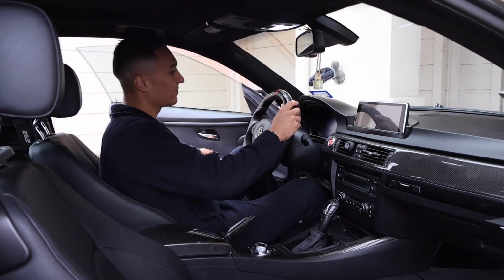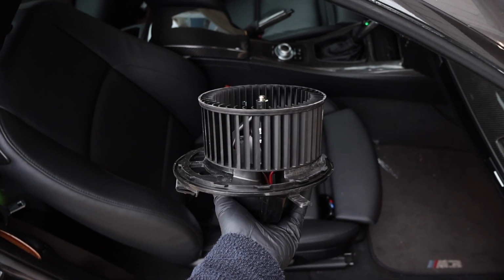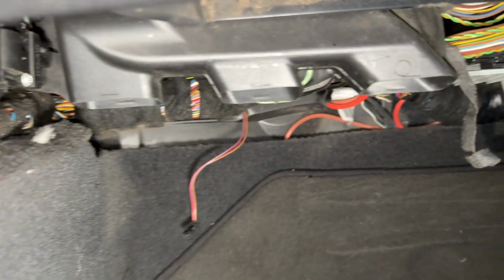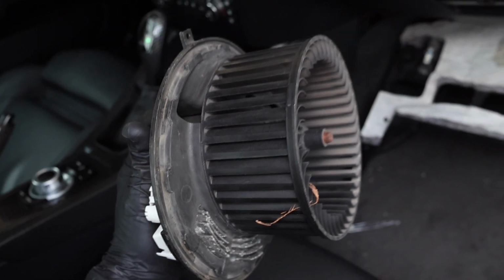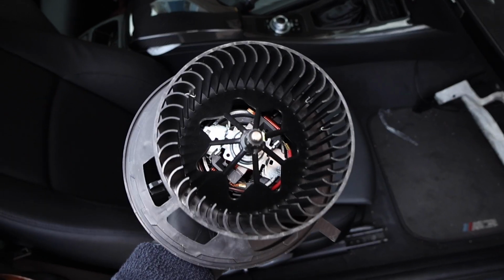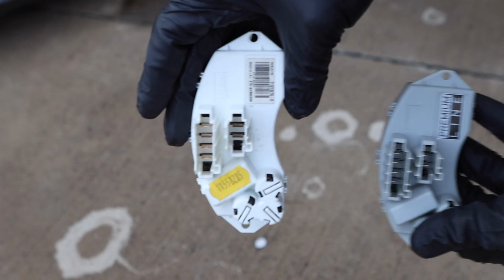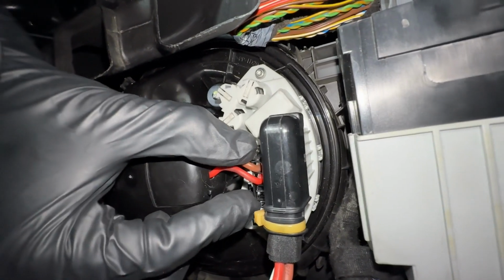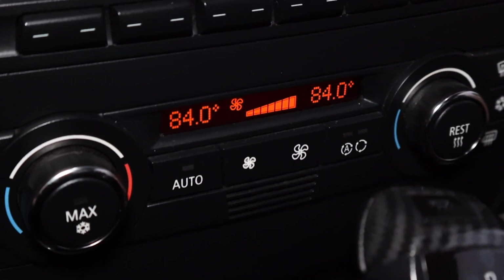BMW Blower Motor & Regulator Replacement: Fix Weak Airflow | 1 & 3 Series E90 E92 E93 E81 E87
In today’s video, I’ll guide you through restoring your BMW’s air conditioning system to peak performance by replacing a faulty blower motor and/or regulator. Over time, the blower motor assembly can wear out, and the regulator can short, leading to weak or sporadic airflow. This step-by-step tutorial will help you diagnose the issue and fix it efficiently, so you can enjoy a fully functional A/C system once again.

E92 M-Sport Style Bumper w/ Fog Lamps Included
E92 M3 Style Front Bumper w/ Braking Ram Air Ducts: UNAVAILABLE
E90 M3 Replica Front Bumper w/ Braking Ram Air Ducts

My Performance Upgrades:
Solowerks S1 Coilover System (RWD)
Megan Race-Spec Strut Bar
Injen Technologies X-Pedal PRO Black Edition Throttle Controller
BMW 328i PowerSport Drilled/Slotted Rotors and Ceramic Pads
BMW 335i Drilled Slotted Rotors

My Wheel Setup:
Niche Misano 18 inch 5x120MM Rims
5x120MM Hubcentric 15MM Wheel Spacers
5x120MM Hubcentric 20MM Wheel Spacers

My Lighting Upgrades:
DMEX D1S 6000K Cold White Xenon Bulbs
BMW 40W H8 360-Degree White LED Angel Eye/Halo Bulb Set